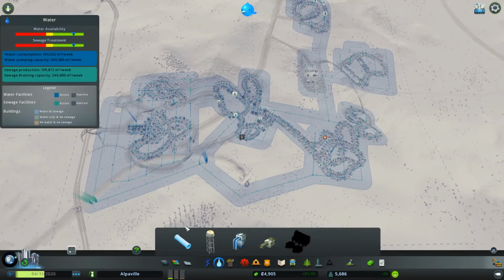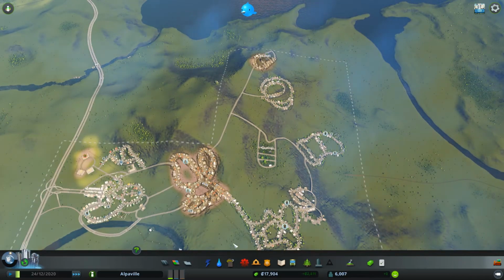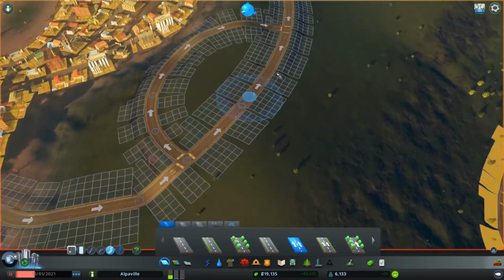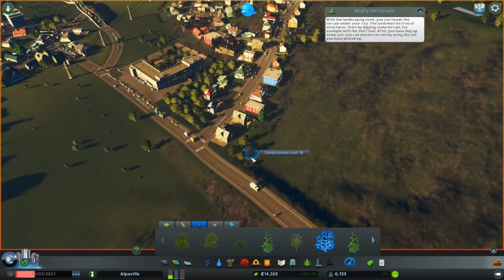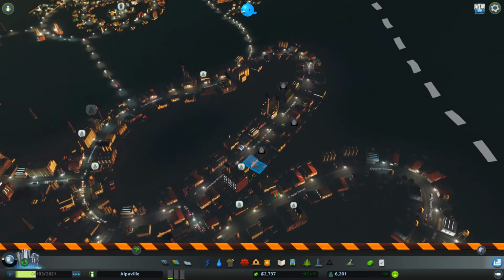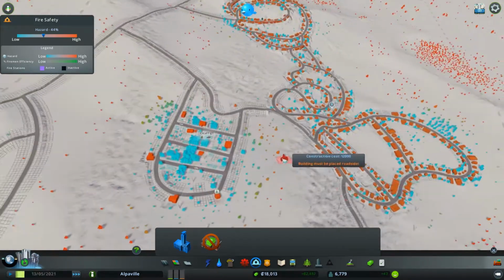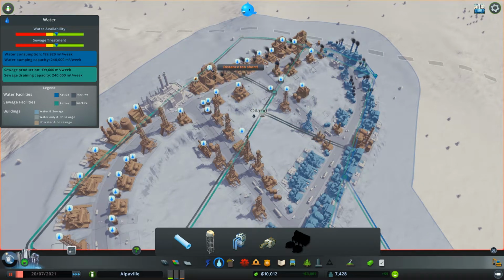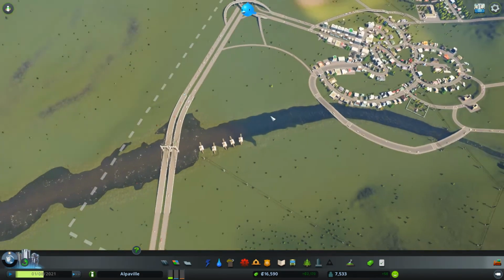Alpaville - Let's Play Cities Skylines: Mass Transit - 6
Let's play the latest dlc for Cities Skylines, Mass Transit. This DLC adds in a bunch of new ways to get citizens around and helps with the common traffic problems. We will also be building individual villages before building large towns.